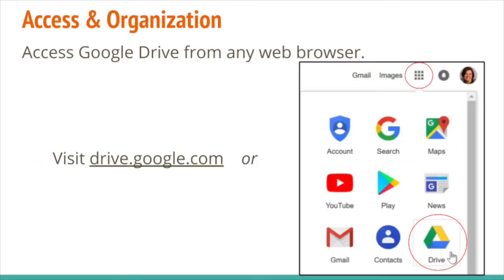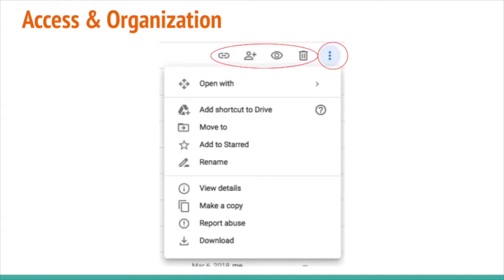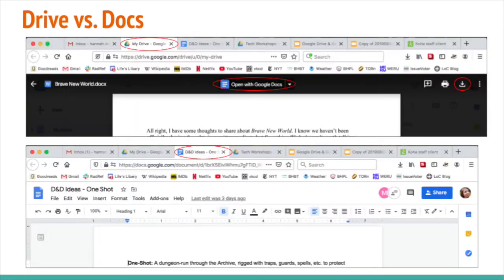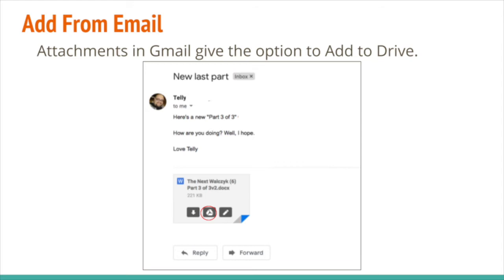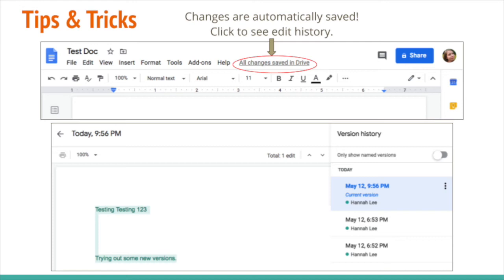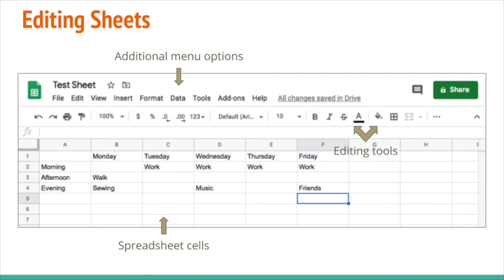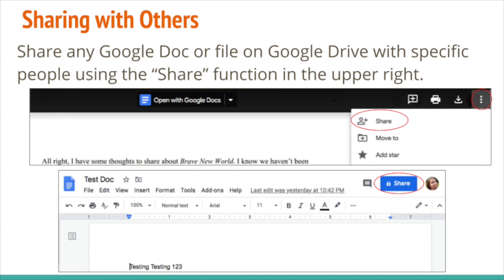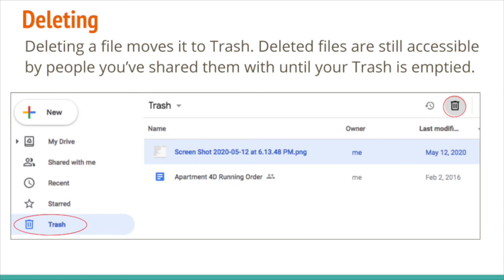Google Drive & Google Docs Workshop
A workshop from Blue Hill Public Library about using Google Drive, Docs, and other products to create documents from Google.